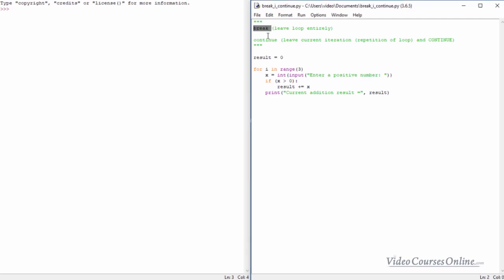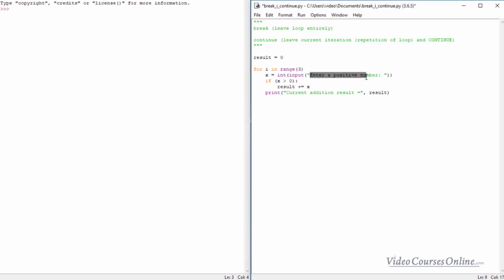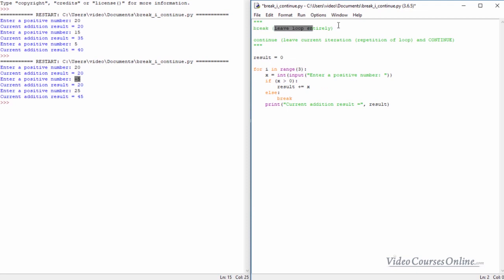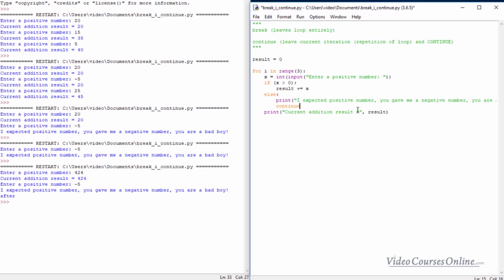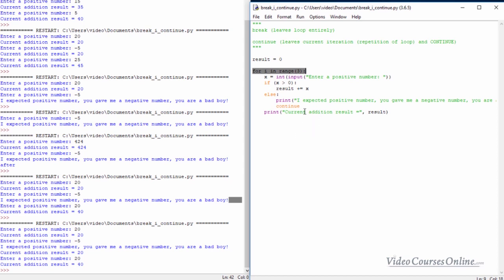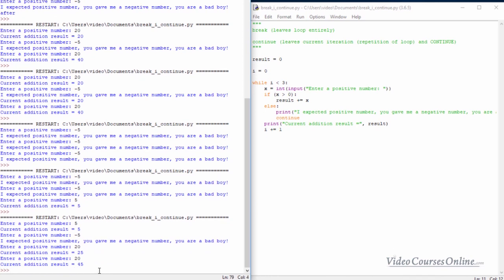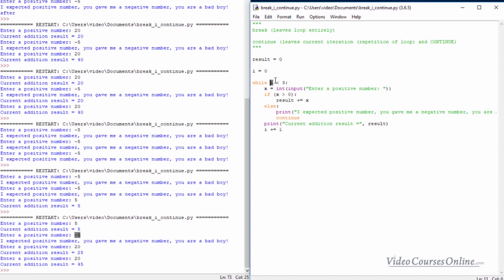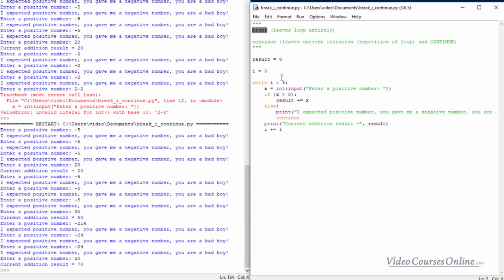video4 4 Instruction break and continue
How does break and continue instruction work on practical example?